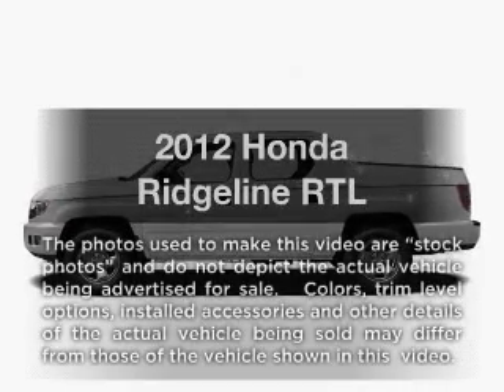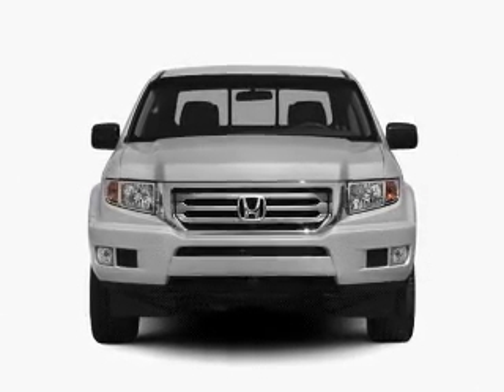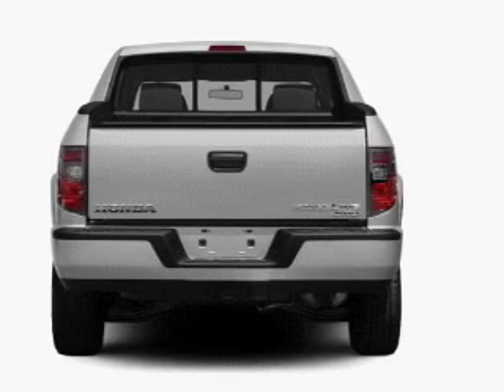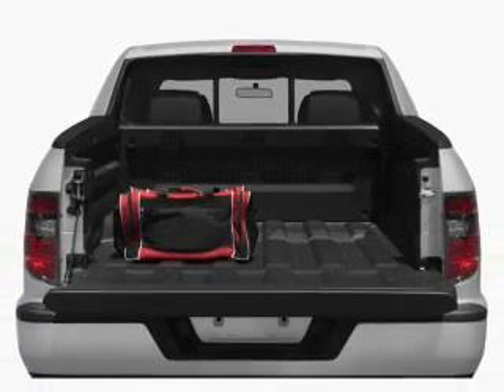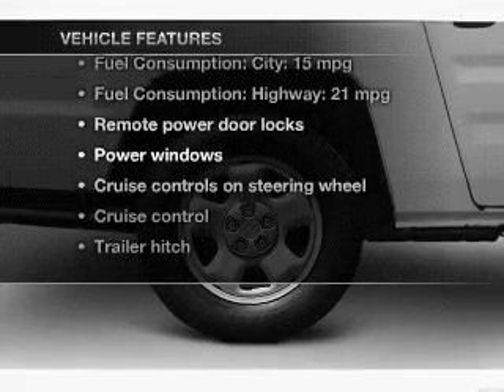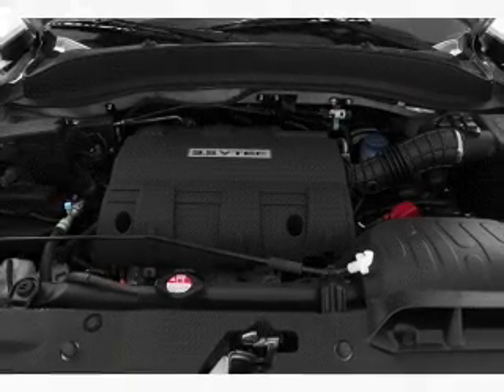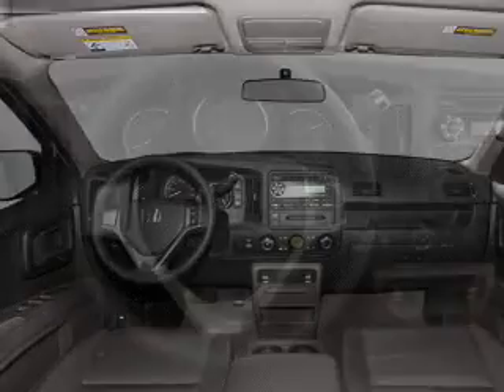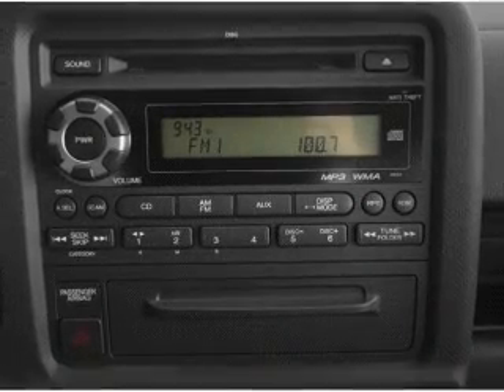2012 Honda Ridgeline - CHESHIRE MA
Year: 2012
Make: Honda
Model: Ridgeline
Trim: RTL
Engine: 3.5 liter 6 cylinder 24 valve
Transmission: 5-Speed Automatic
Color: Polished Metal Metallic
Mileage: 0
Address:
452 S State Rd